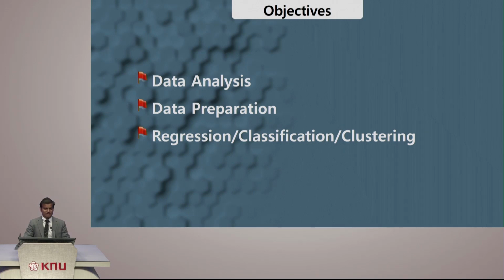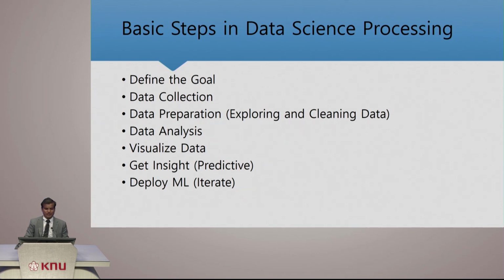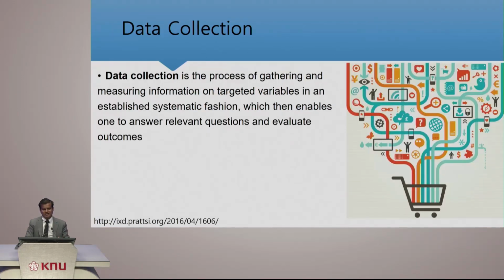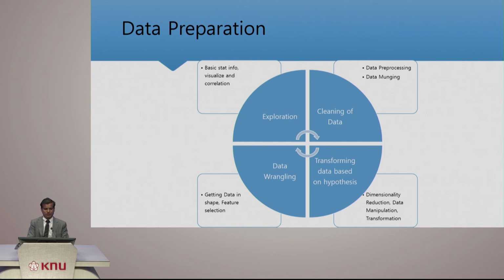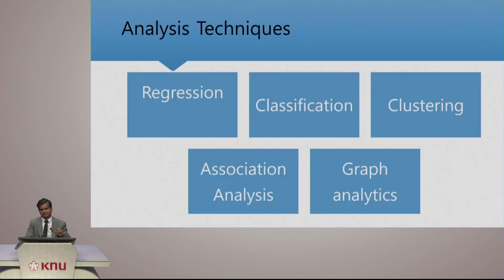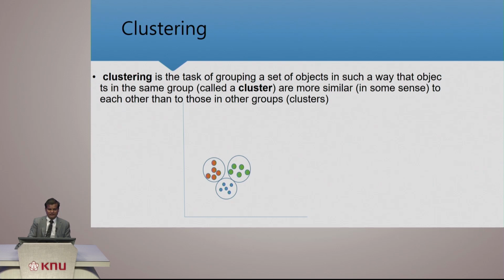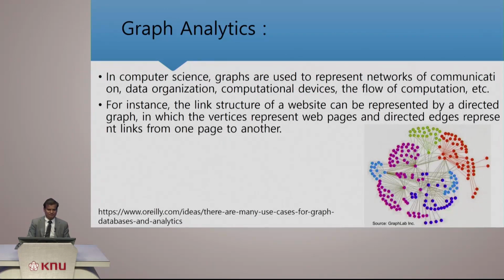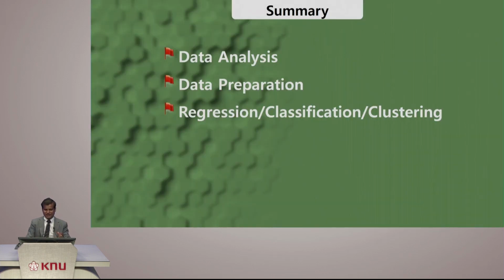Lecture 2-1 Data Analysis, Preparation - Regression/Classification/Clustering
1. Data Preprocessing
2. Data Analysis
3. Association Analysis
4. Graph/Visual Analytics